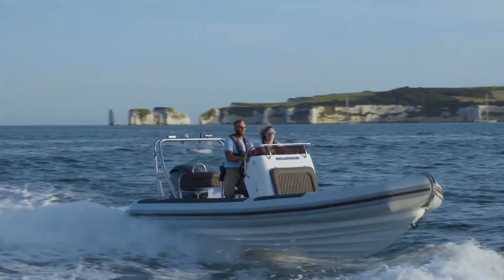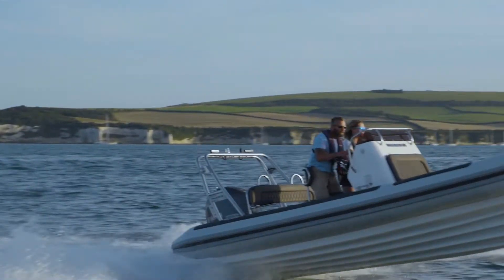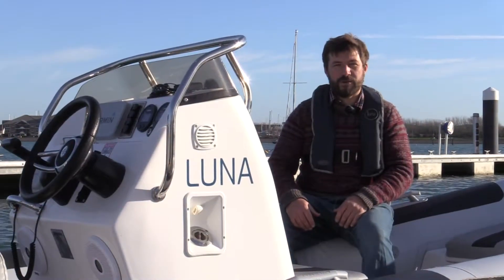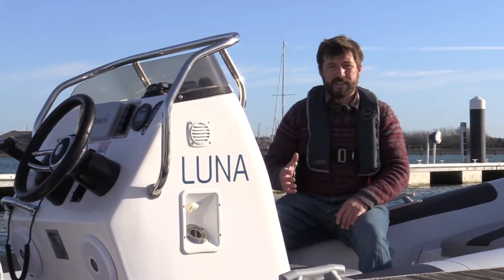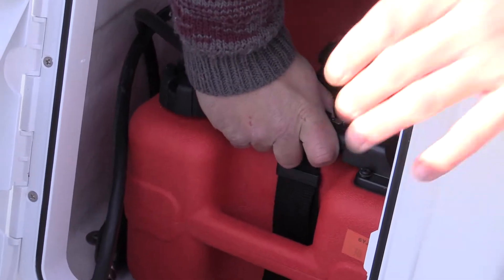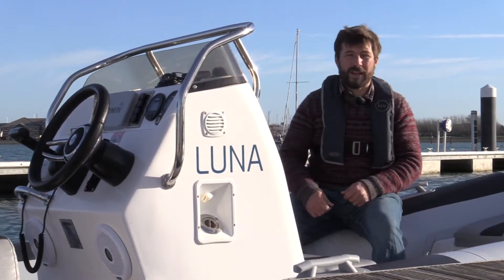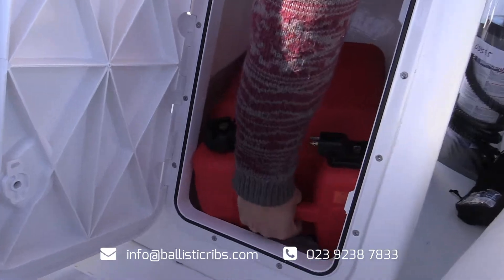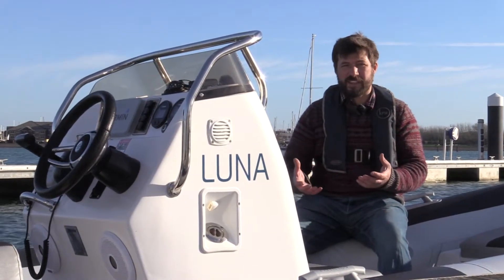RIB Boat Fuel Tanks - What are the different types?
What's the best type of fuel tank for a RIB?

Ballistic RIBs are a range of commercial and leisure RIBs. Designed in Britain, Ballistic are renowned for their high-quality robust build, exceptional handling, and dry ride.